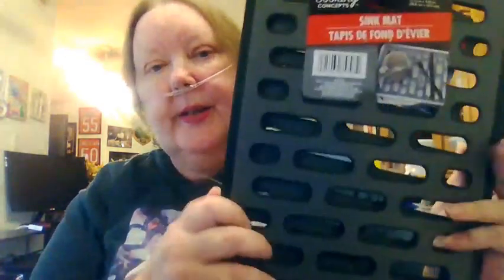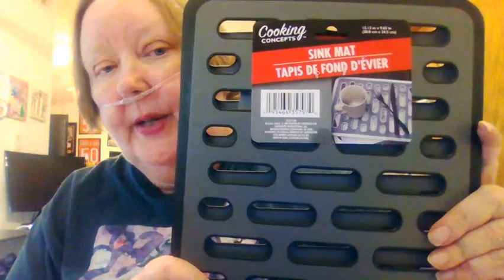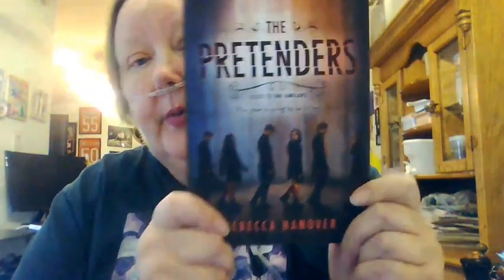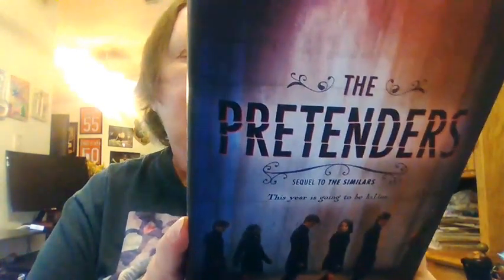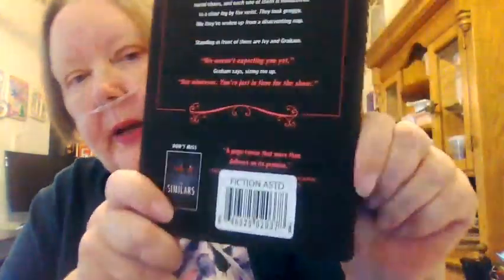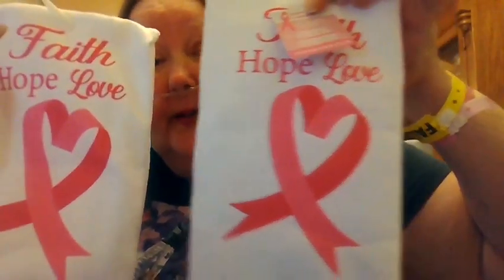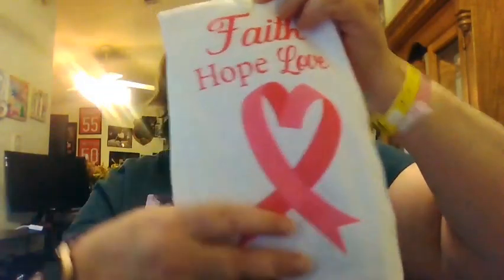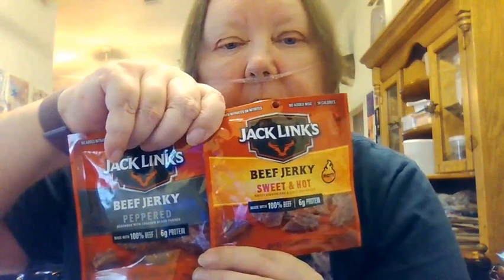JoAnn/Dollar Tree Haul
Make sure to watch this video below to have a chance to win August Adopt a WIP...  Will be given away next regular floss tube